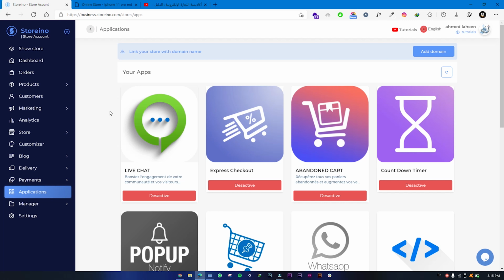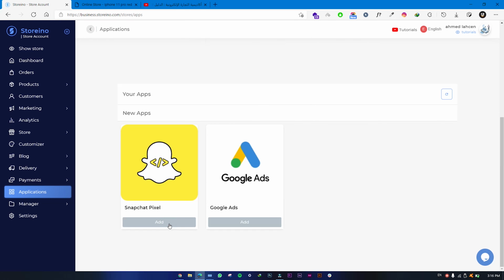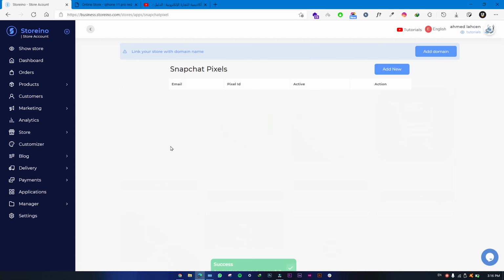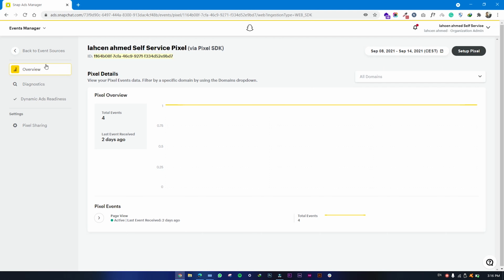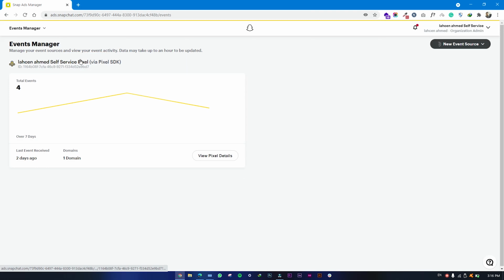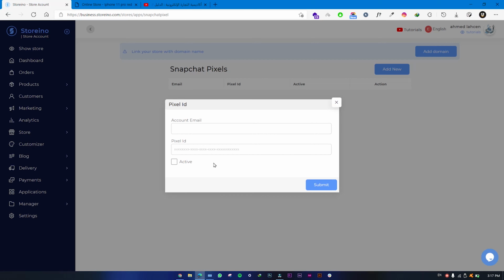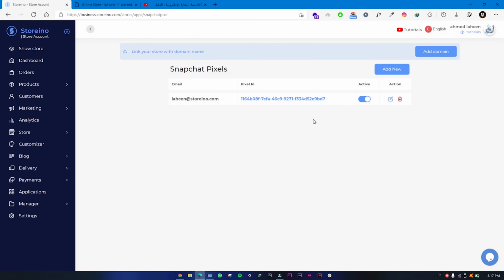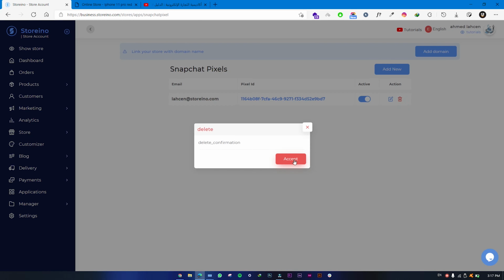Storeino ecommerce academy : Add snapchat pixel to your store